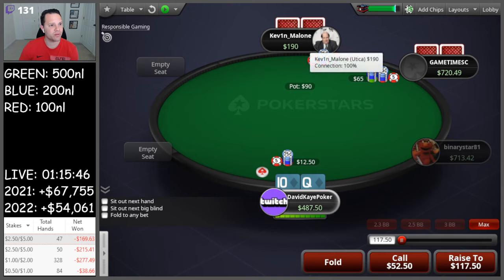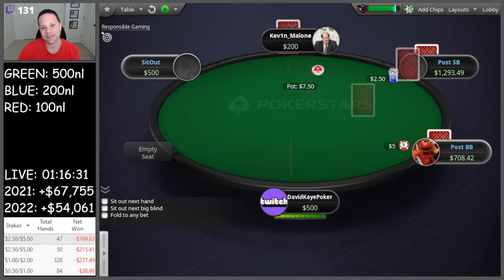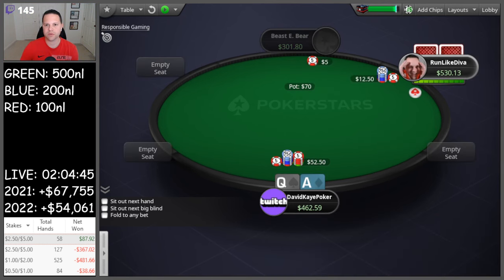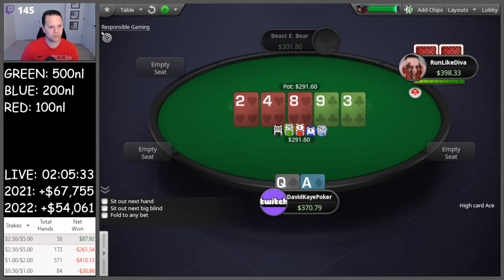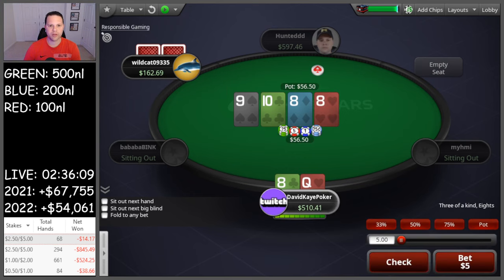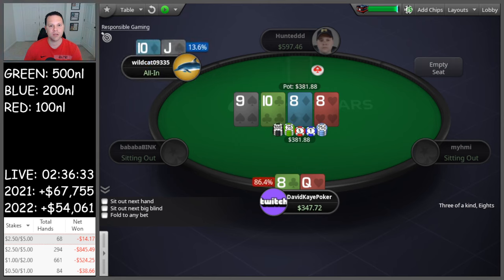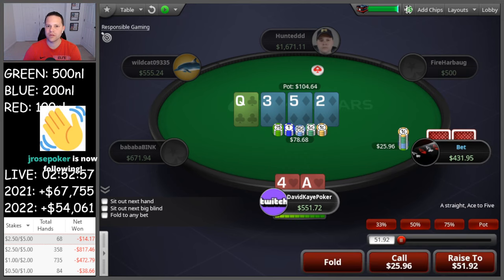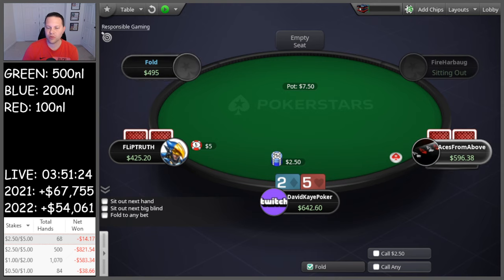Bottom Set Faces ALL-IN | Poker Vlog #531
Poker Vlog 531: I find myself with bottom set on the river facing an all-in!